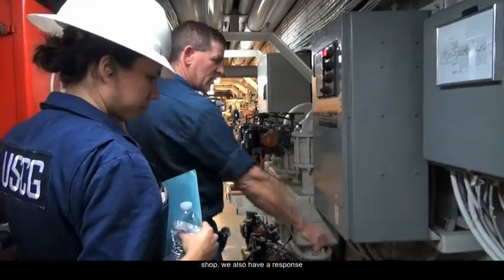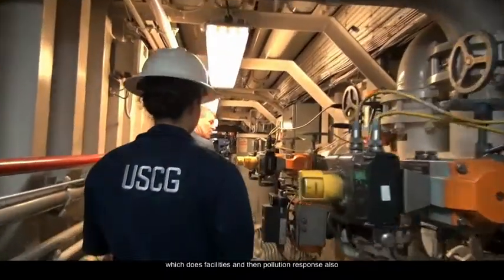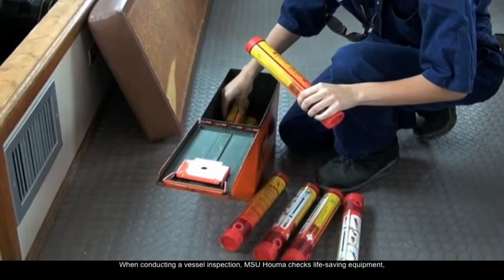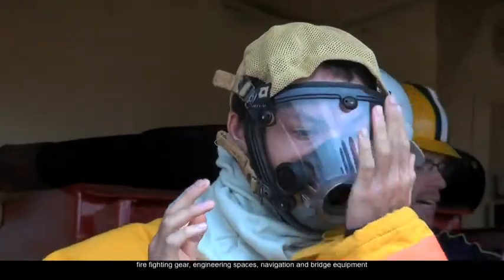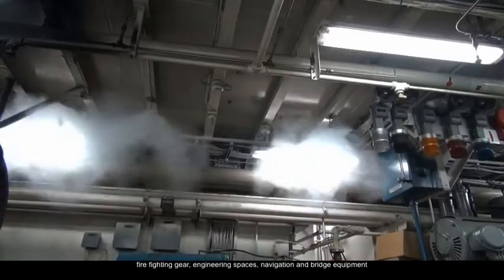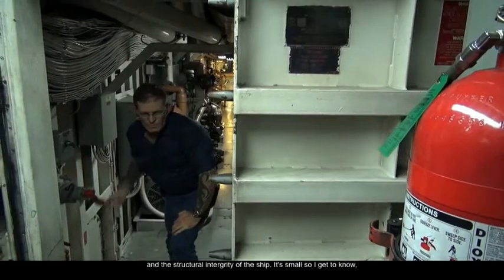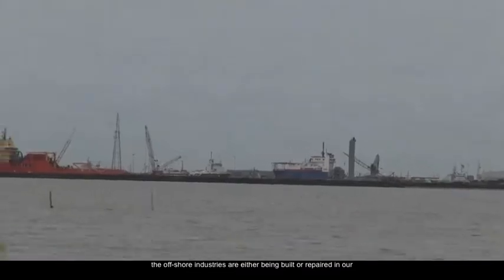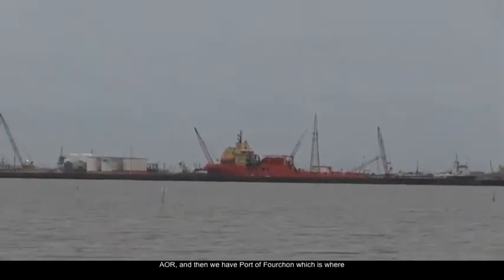MSU Houma unit spotlight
NEW ORLEANS - The Eighth Coast Guard District External Affairs Office highlights the operations and personnel of Marine Safety Unit Houma, La. MSU Houma conducts vessel inspections at more than 25 shipyards every week. U. S. Coast Guard video by Petty Officer 3rd Class Ryan Tippets.